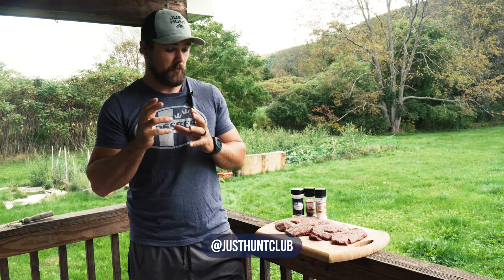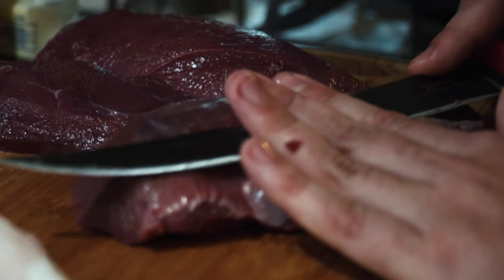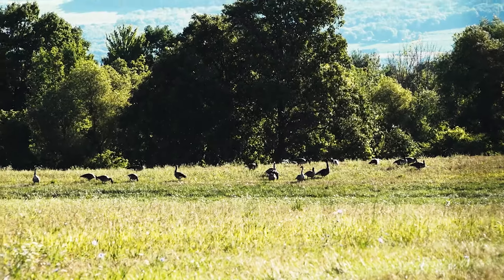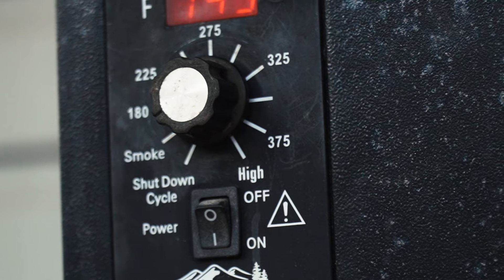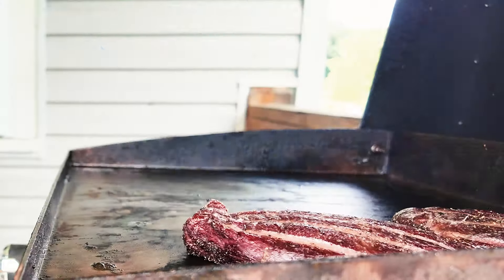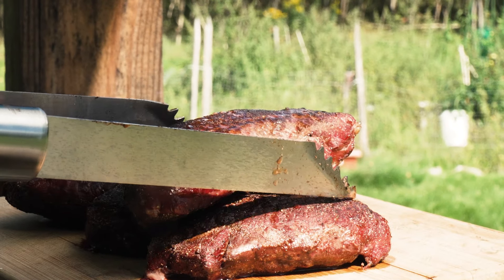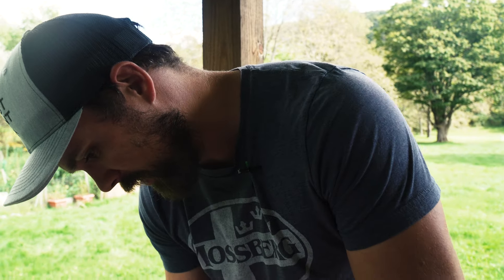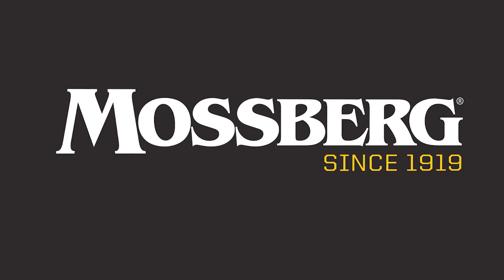Goose Recipe | Wild Game Made Easy.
A goose recipe can be complex. Just ask anyone that cooks wild game on a frequent basis. Cooking wild game can be tricky, especially when trying to prepare waterfowl for cooking.

The most important aspect of cooking wild game is not over-cooking it.

The team at Just Hunt Club takes you through how to cook wild goose in a way that is both easy and tastes great.

This is a goose hunt from New York. With some great wild game cooking tips to go with it.